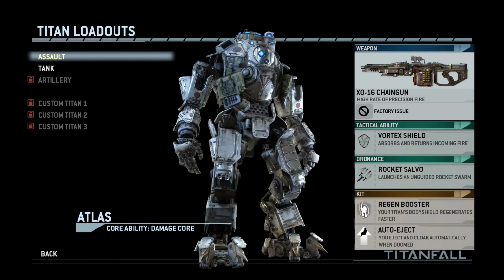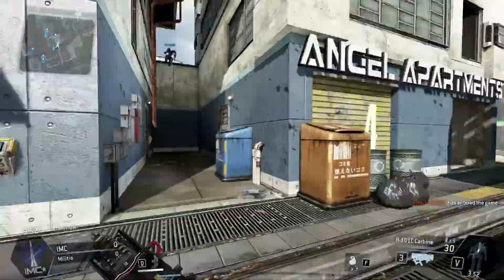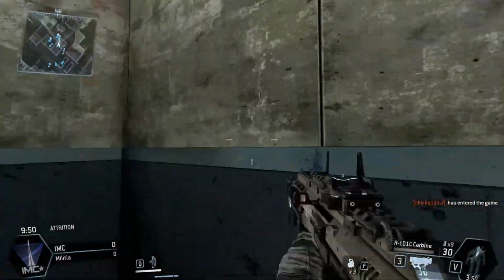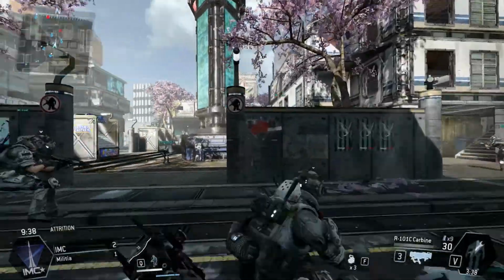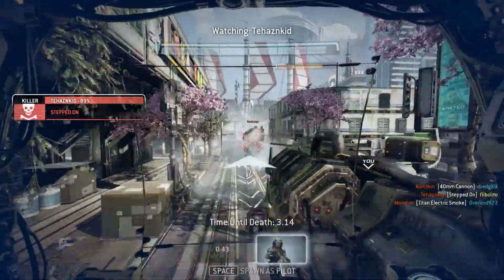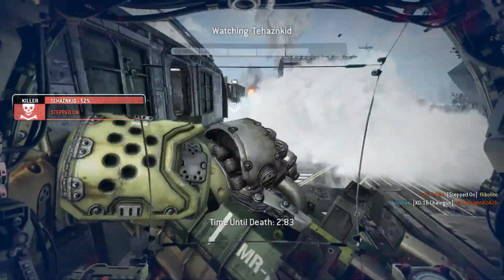Titanfall: Round 2 "performance re-cap"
Analyzing the game performing on my system using settings that I cover in the beginning of the training module.  Even though this is a "Beta" it is most likely close to the finished product. Had some frame dips in certain scenarios and from what I understand is that people with even more powerful GPUs are noticing the same. Most of the dips go away when I am not recording.

PC spec:
Intel 2500k 4.5GHz
Gigabyte UD3p Z68
G.Skill Sniper 1866 2x4GB
Corsair TX650
Coolermaster HAF 932 Red Edition
3xCrucial M4 128GB SSD
1xSamsung 840 250GB SSD
WD Caviar Black 640GB
EVGA GTX 680 @1215MHz
2xSeagate 3TB External USB 3.0
Auria WQHD 2560x1440p LED IPS 27"
Dell 1920x1080 LED IPS 22"
Logitech G602 gaming mouse
Razer Lycosa keyboard
Logitech headset
Windows 7 Professional 64bit